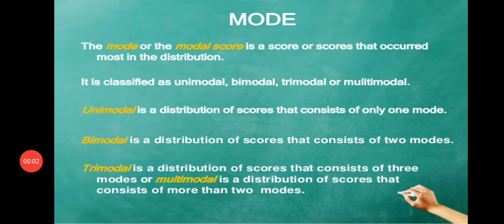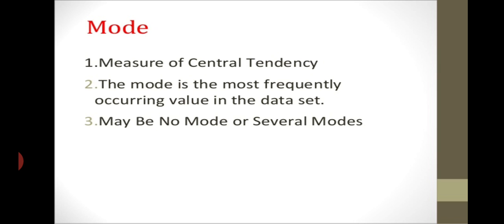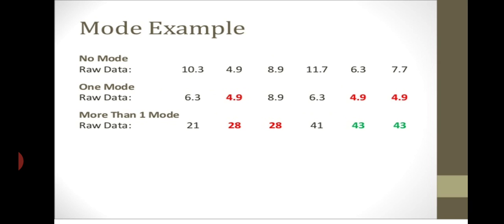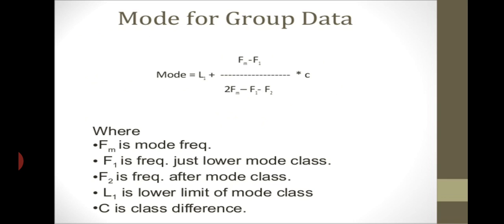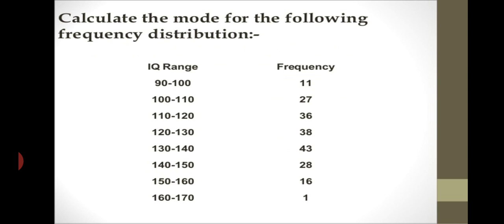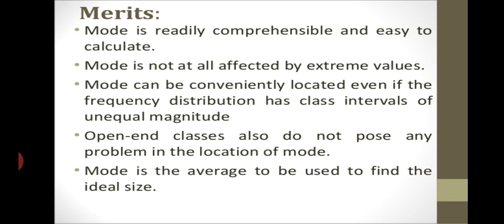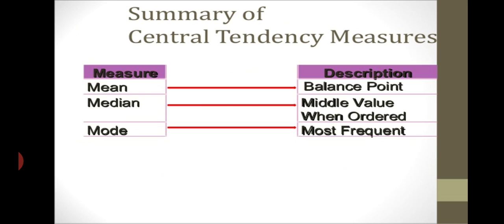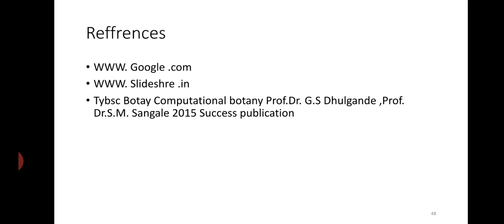Chapter no 4 Part III Mode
Definition concept  problem  solving   merits and demerits